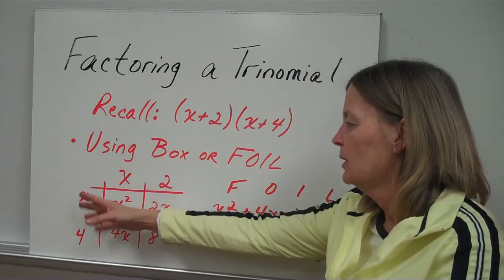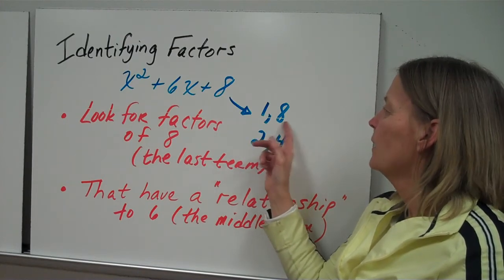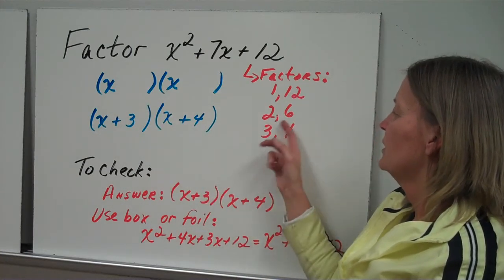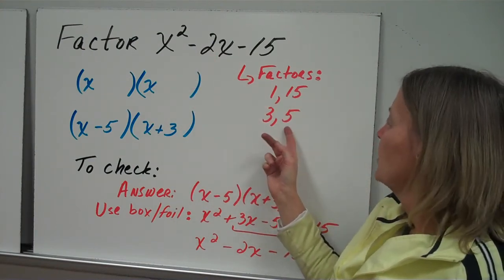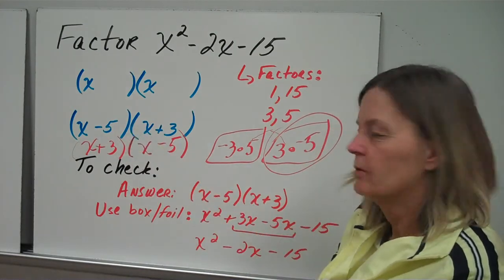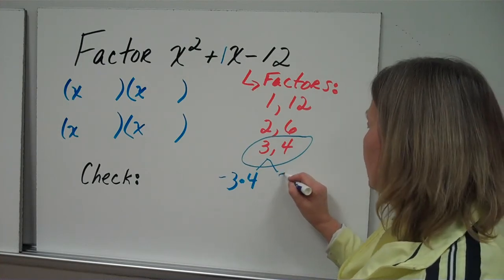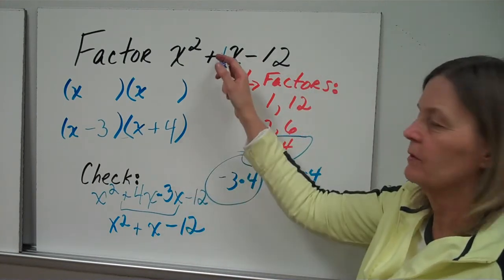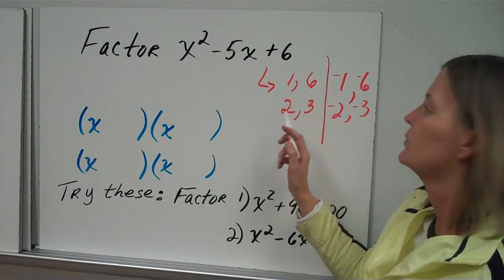Factoring a Trinomial